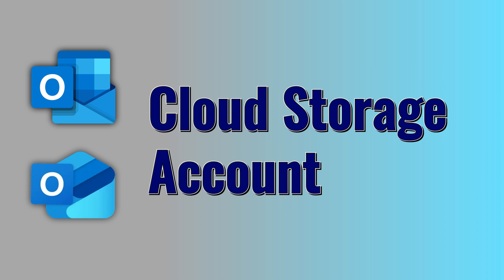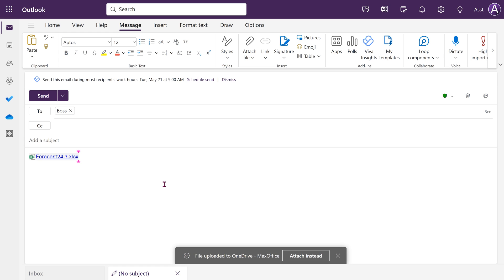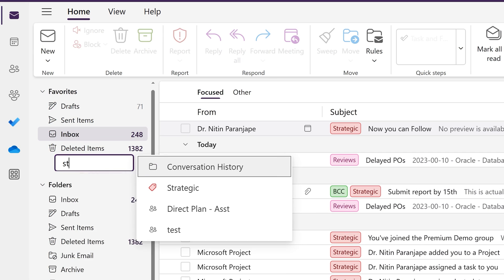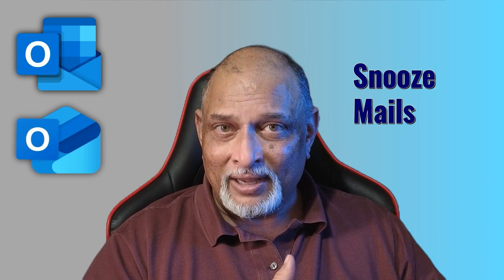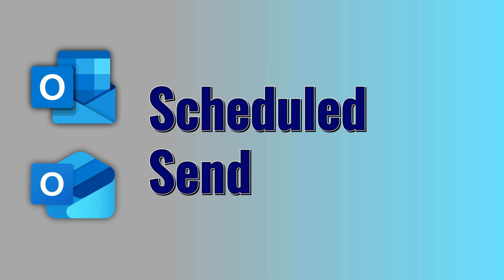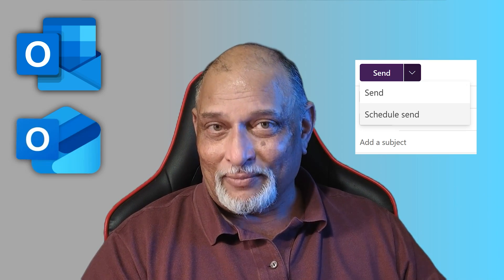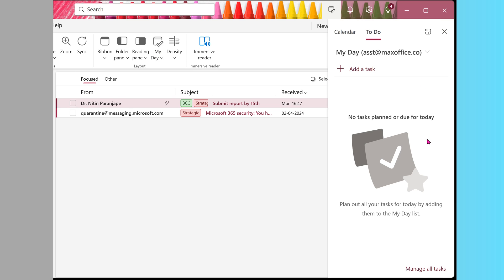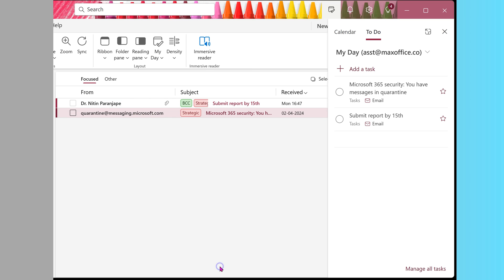New Outlook or Old Outlook? - Use Both!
Don't get confused. As of now (May 2024), it is best to use BOTH outlook versions for email and calendar management. Old version as desktop app and new version as Windows app or browser version.

Contents 📚
00:00 - Intro
00:17 - The conclusion
00:50 - Future Perspective
01:34 - Pin Mails
01:54 - Storage Account - Links
02:25 - Color Categories
02:55 - Snooze Mails
03:28 - Scheduled Send
04:17 - My Day
04:48 - Summary

Efficiency Best Practices for Microsoft 365
130 best practices everyone must know